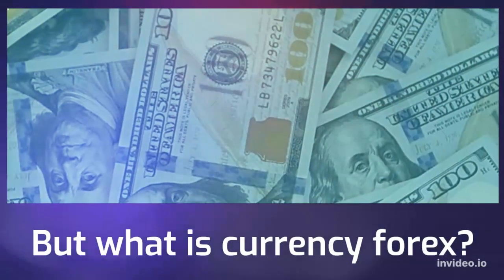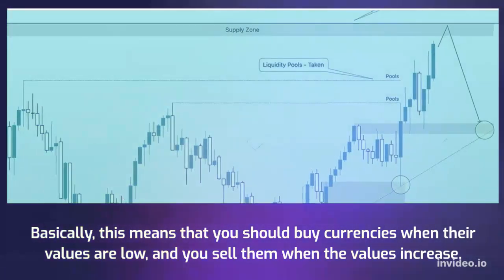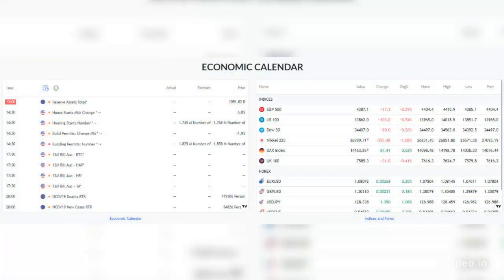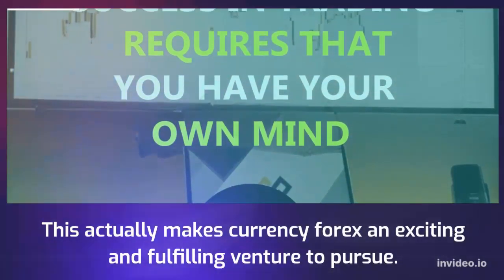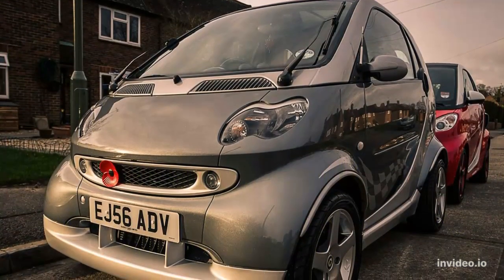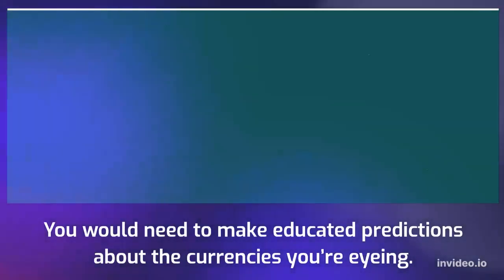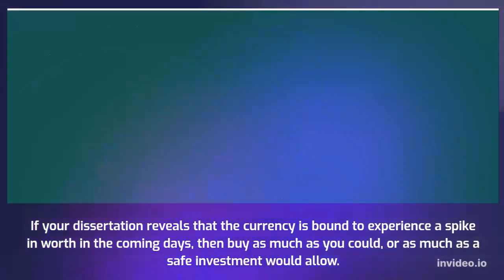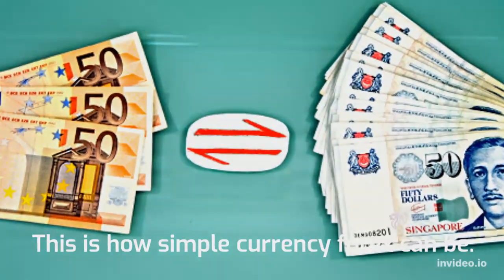forex trader must know about Forex and full explanations for a beginner